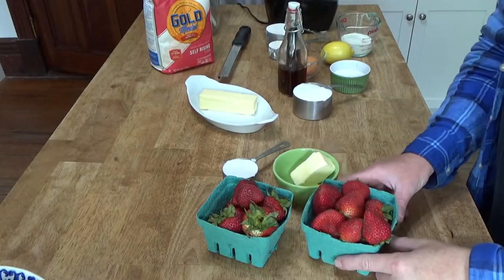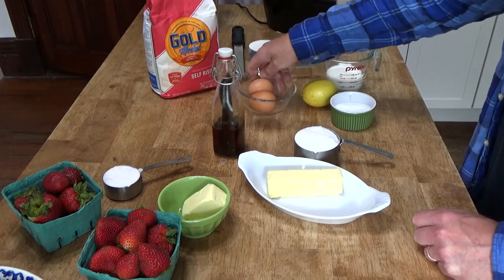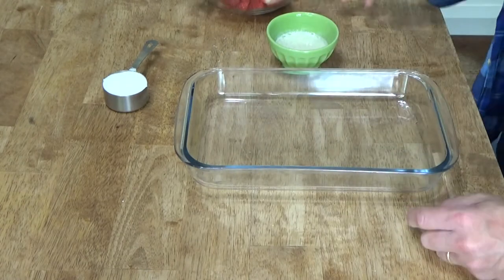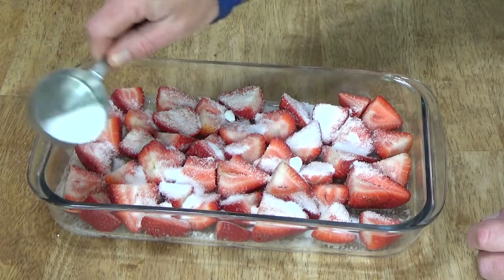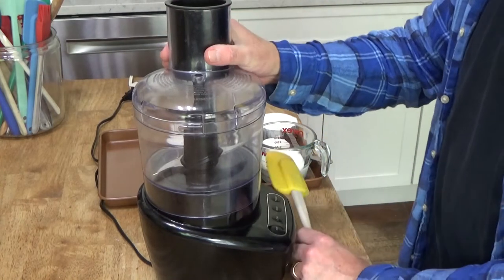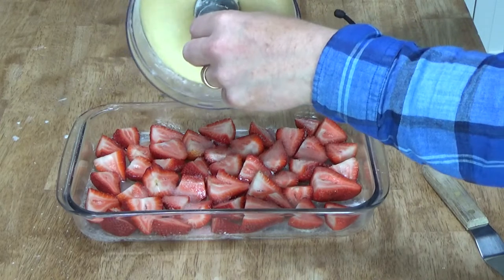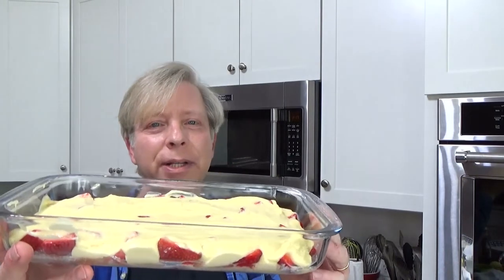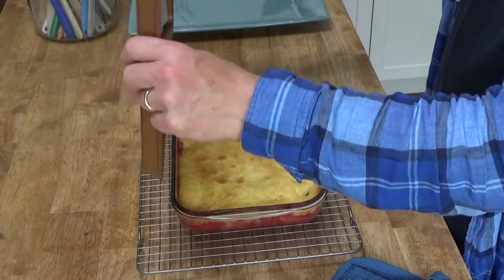Strawberry Cake Made in the Food Processor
A simple cake with an exquisite taste. Ingredients are listed below; to get the printable recipe, please visit my

For the strawberry layer:
1/4 cup (4 tablespoons) butter, melted
1 Lb. fresh, in-season strawberries, hulled and sliced lengthwise in half
1/3 cup sugar

For the cake layer:
1/2 cup (1 stick; 113g) butter, softened to room temperature
1 cup sugar
1 teaspoon pure vanilla extract
Pinch of salt
2 large eggs
The grated zest of a lemon
1 1/3 cups sifted self-rising flour
1/2 cup whole milk

The baking dish I used is 7 1/2 inches wide by 12 inches long
Oven temperature: 350°F